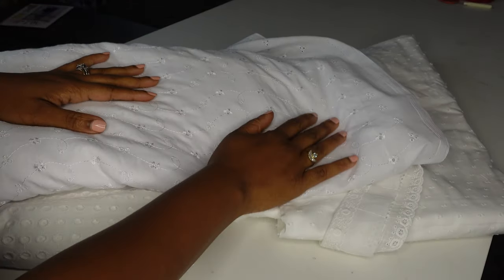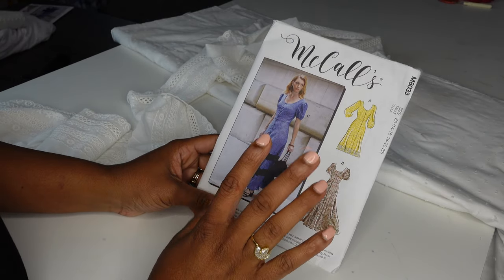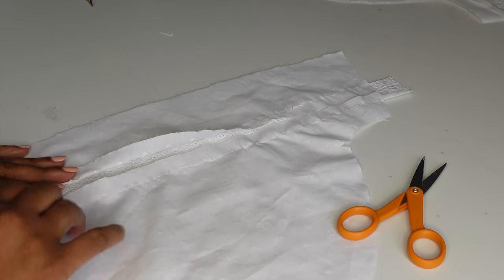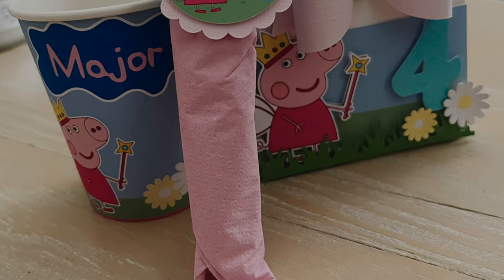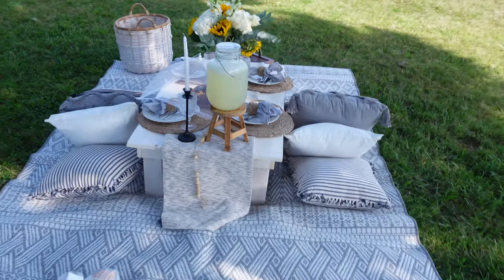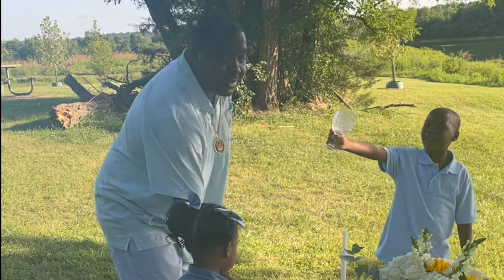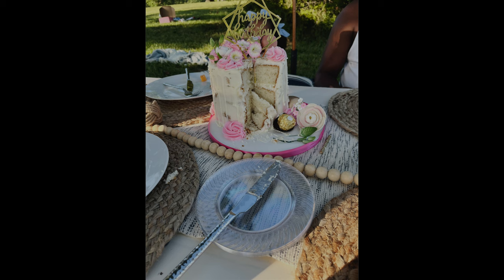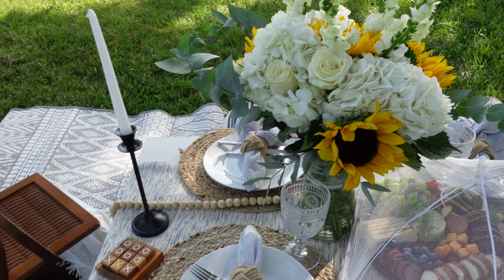Sewing A White Birthday Dress Using McCalls 8033 and Insertion Lace for a Luxury Picnic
In this video I attempt to sew a beautiful white cottagecore style dress for my Birthday dress using M8033 sewing pattern and some white Swiss dot fabrics and attempt to apply insertion lace. This insertion lace is so beautiful I am so proud of it!
This video is also a birthday vlog where I take you along on a luxury picnic I show the setup of the luxury picnic, the picnic decor and picnic food that was put together based out of Louisville Kentucky and our family photo shoot.
As wells my daughters Pepa Pig birthday.
And its really a video of me being my most authentic happy self celebrating my birthday!
If you would like Major a small birthday donation it will go towards helping me raise money to help Defeat ALS with @thealsassociation our charity of choice!

The Song we are dancing to is @WalkerHayes Delorean